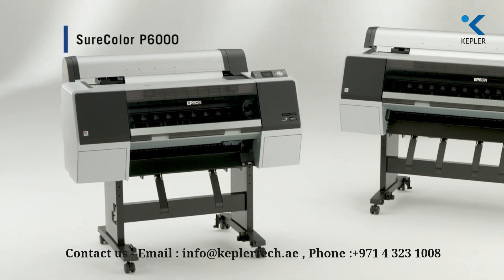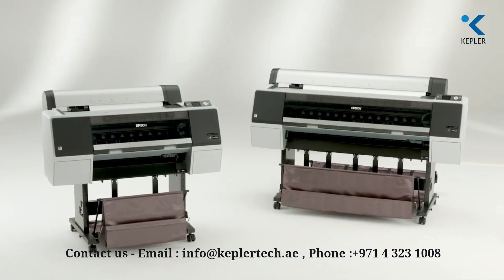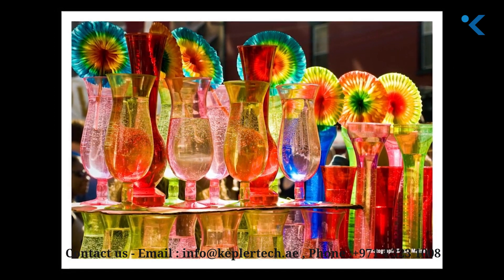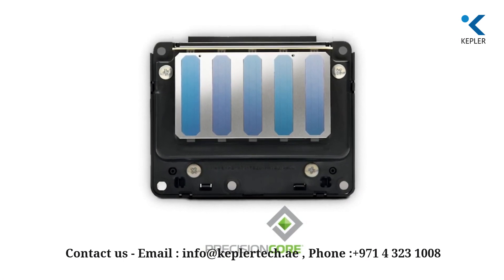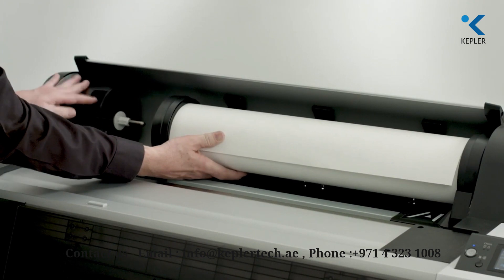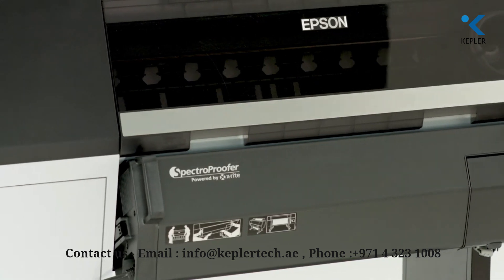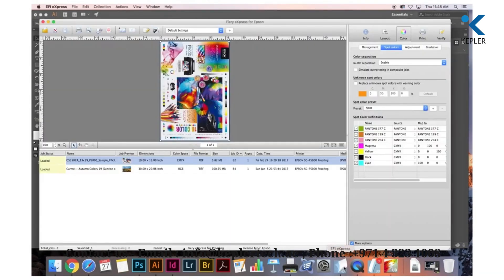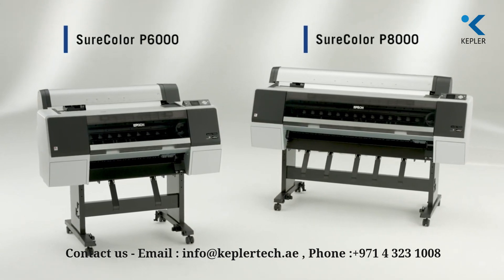Unleashing the Power of Epson SureColor SC-P6000 & SC-P8000 | Large Format Photographic Printer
If you're looking for a high-quality printing solution for your professional needs, look no further than the Epson P6000 and P8000 printers. These advanced printers are designed for photographers, graphic designers, and other professionals who demand the highest levels of precision and detail in their prints.

With advanced printing technology, the Epson P6000 and P8000 printers deliver stunning clarity and detail, with a wide color gamut that ensures accurate color reproduction every time. Plus, with large-format printing capabilities, you can produce prints up to 44 inches wide, perfect for everything from fine art prints to banners and signage.

But it's not just about the quality of the prints. The Epson P6000 and P8000 printers are also incredibly easy to use, with intuitive controls and a simple interface that makes printing a breeze. And with built-in connectivity options, including Wi-Fi and Ethernet, you can easily print from your computer, tablet, or smartphone.

So if you're looking for the ultimate printing solution for your professional needs, choose the Epson P6000 and P8000 printers. With unparalleled quality and ease of use, these printers are sure to take your printing game to the next level.
Landline No: 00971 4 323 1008